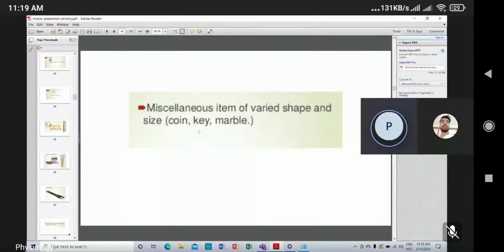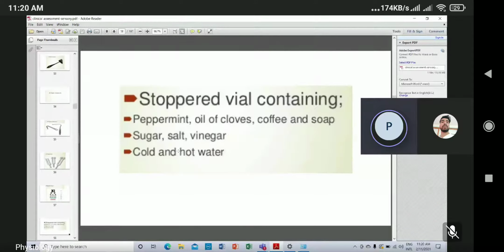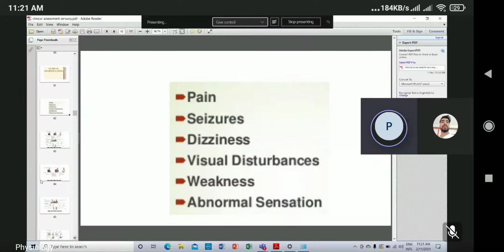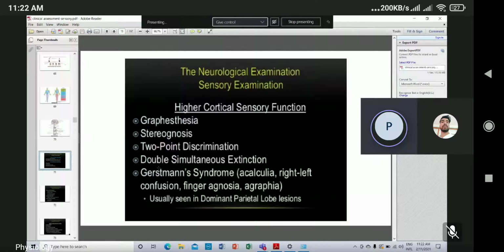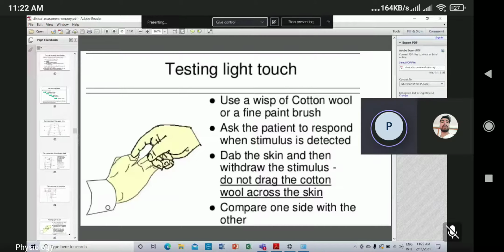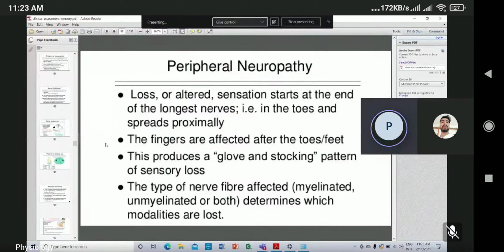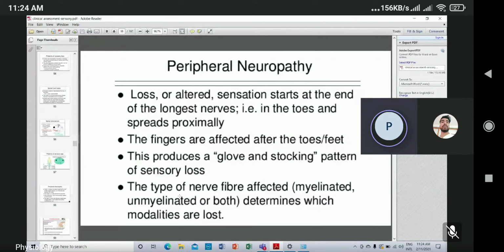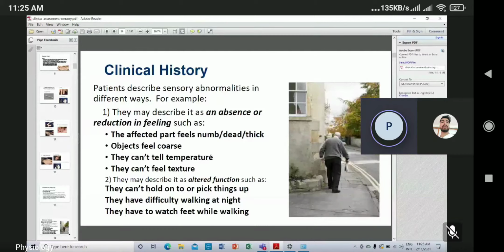examination of sensory nerves